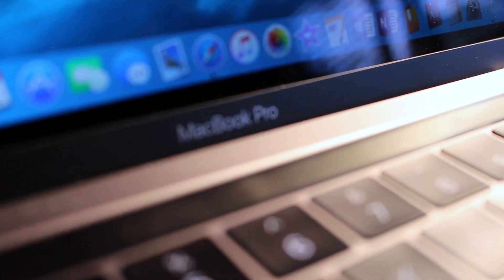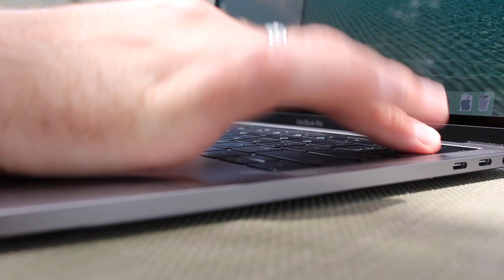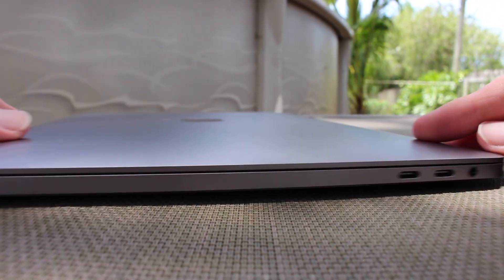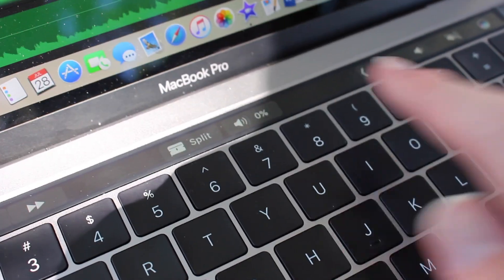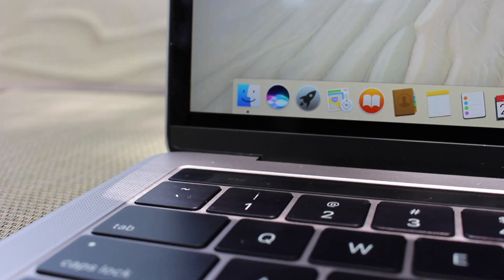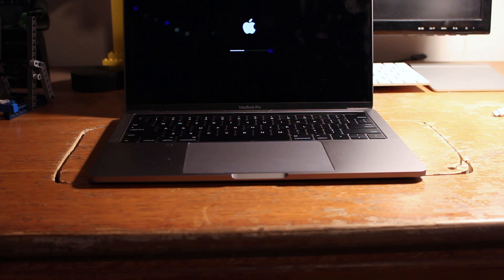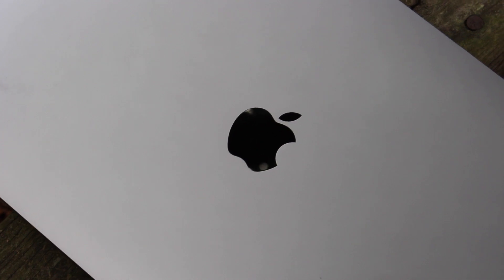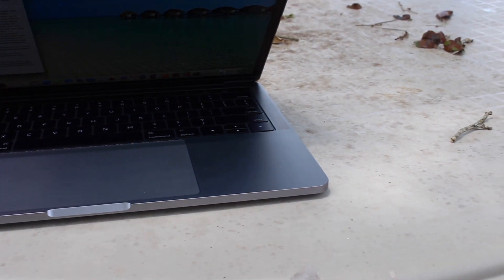MacBook Pro 13" with Touch Bar Review!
Full review of the MacBook Pro 13" with Touch Bar. Is the Touch Bar worth it? Is USB C a deal breaker? Should you buy the new MacBook Pro? Find out in this review.

I produce technology videos, mostly Apple-related: reviews, unboxings, and more. Also the occasional LEGO video.